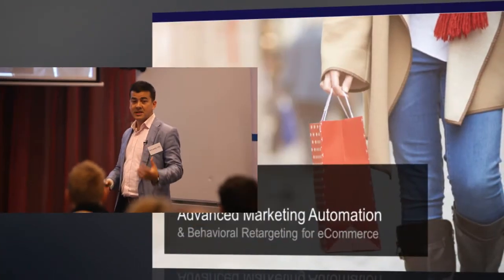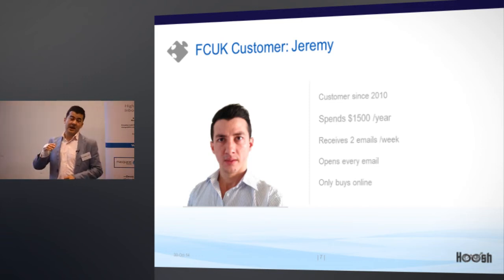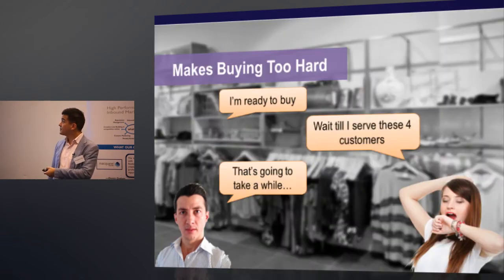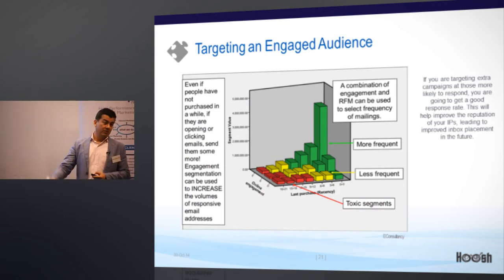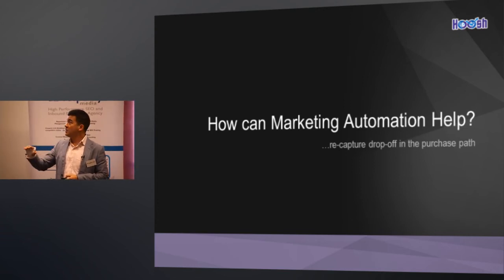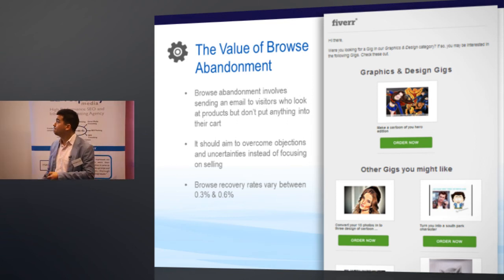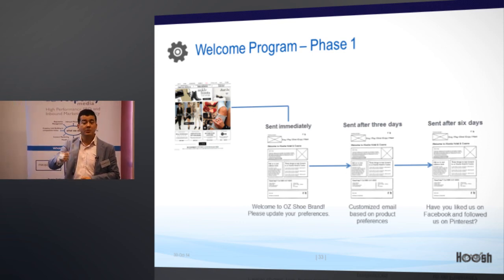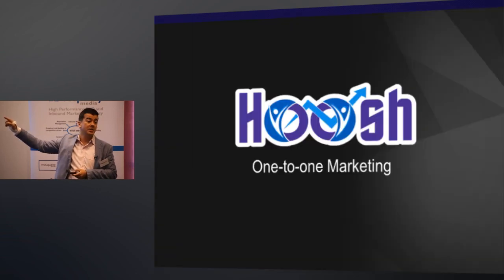Fab Capodicasa - Hoosh - 'Marketing Automation' c/o Advanced Online Marketing Event Australia.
Fab Capodicasa (ex Marketo) from Hoosh Marketing talks marketing automation, content engagement scores, customer engagement scoring, ecommerce case studies, email marketing & content strategy - a crucial 27 minute presentation for anyone serious about optimising their ecommerce effectiveness & maximising ROI.

LINKS.